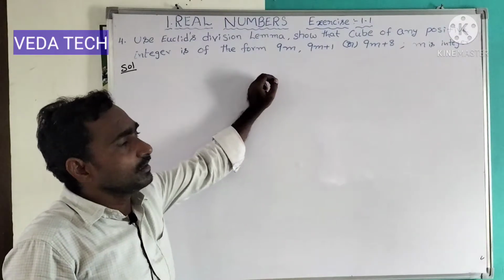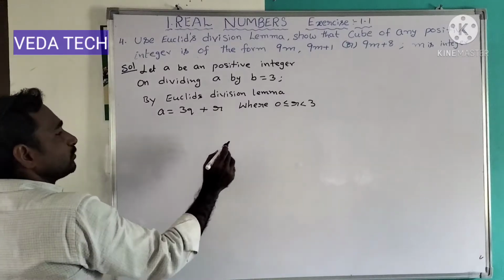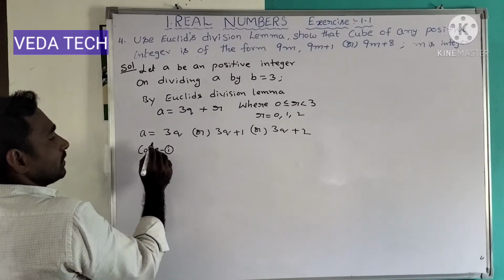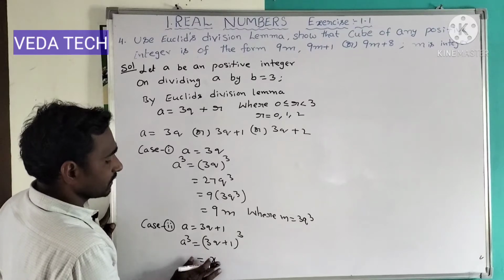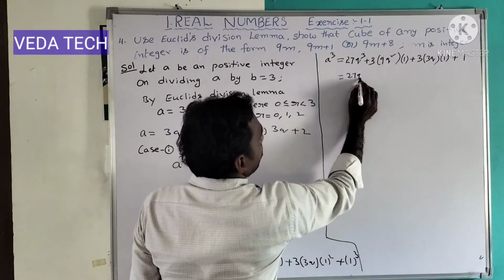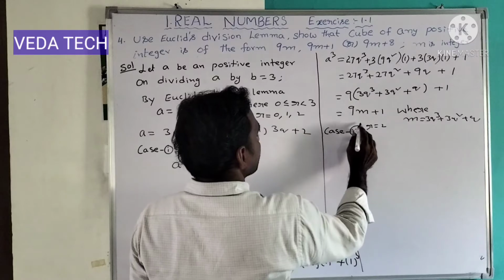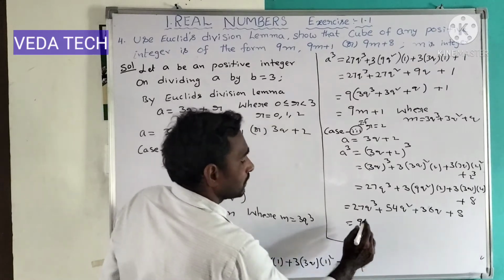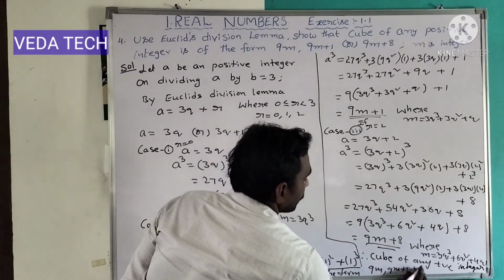APSSC||Real Numbers||Session 4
గ్రామీణ, పట్టణ పేద మధ్య తరగతి విద్యార్థులకు కార్పొరేట్ విద్యను, జాబ్ ప్లేసెమెంట్స్ను ఉచితంగా కల్పించడమే మా లక్ష్యం.
టెన్త్ (present 9th) పిల్లలుకు, నవోదయ ప్రిపేర్ అయ్యే పిల్లలకు, గవర్నమెంట్ జాబ్స్ (SI, CONSTABLE, RRB, GROUP D, BANKS... etc) కు ప్రిపేర్ అయ్యేవారికి ఇప్పుడు మంచి అవకాశం ఎందుకంటే VEDA TECH App ఇప్పుడు తెలుగు&ఇంగ్లీష్ మీడియంలో కోచింగ్ మరియు మాక్ టెస్ట్స్ నిర్వహించబడును.